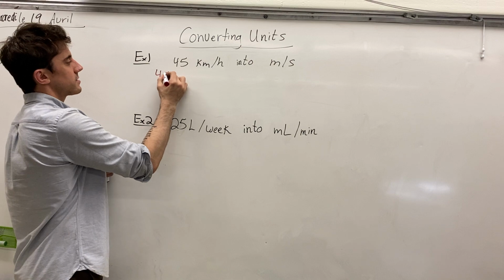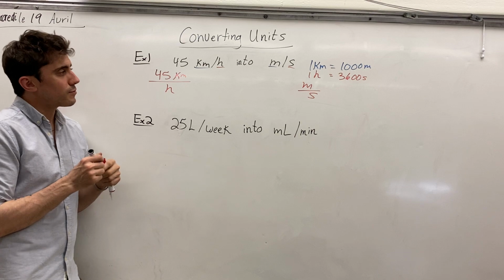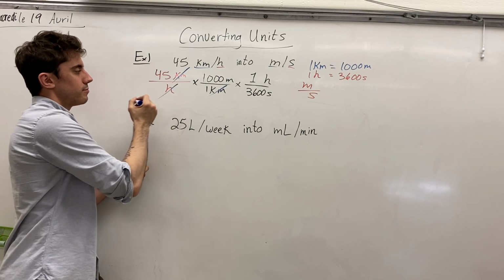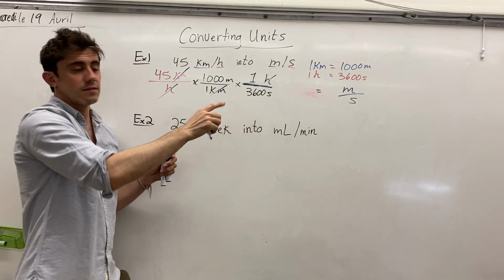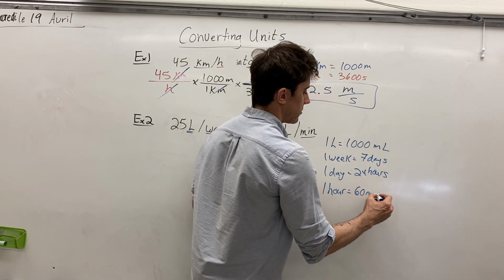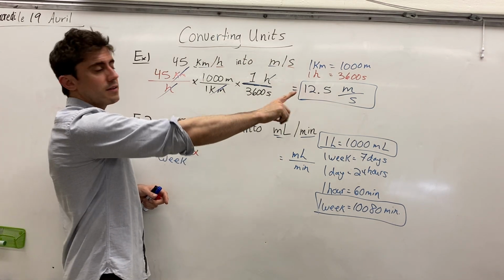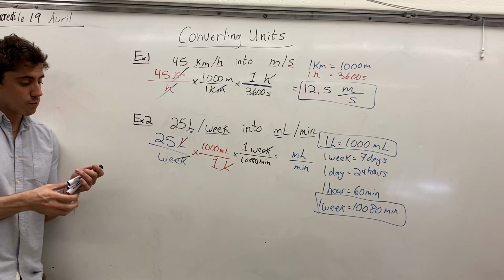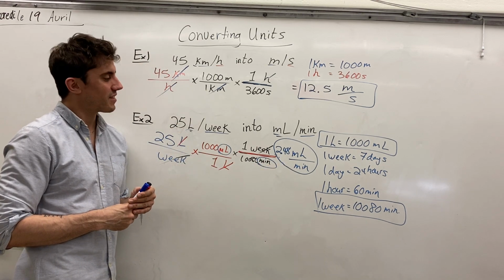Math 8 - Converting Units